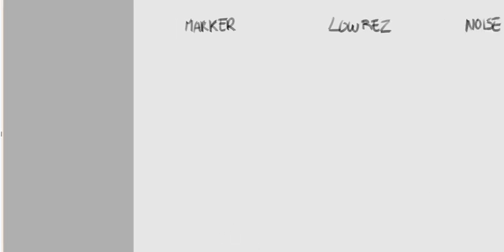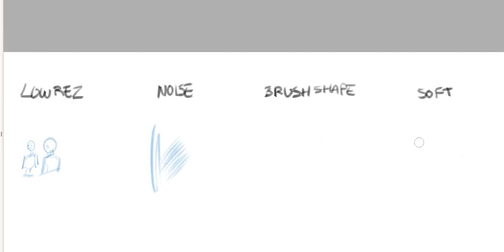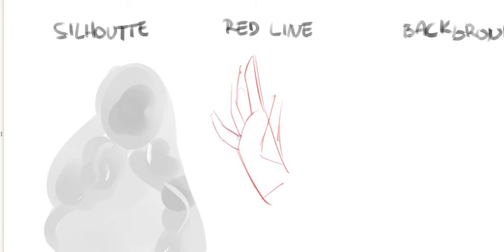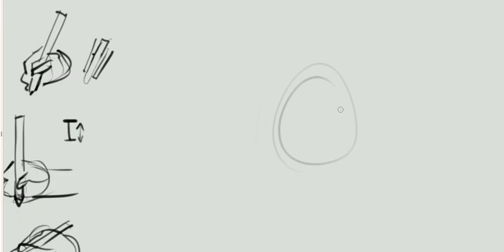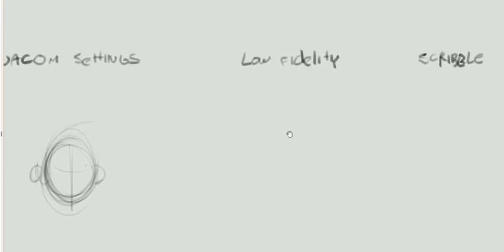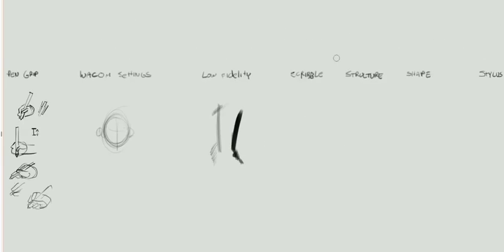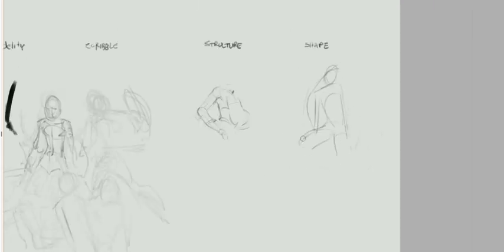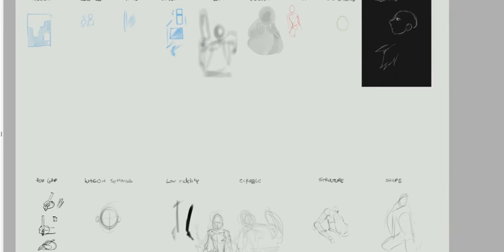Sketching on a Tablet Tutorial by Doxy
Tutorial on different tablet sketching methods.